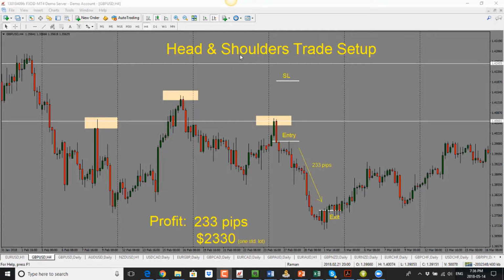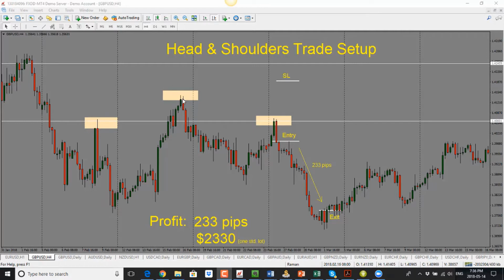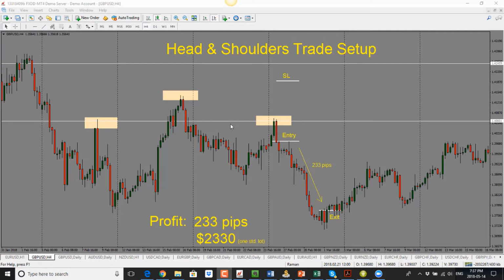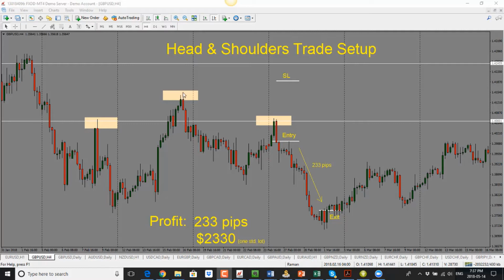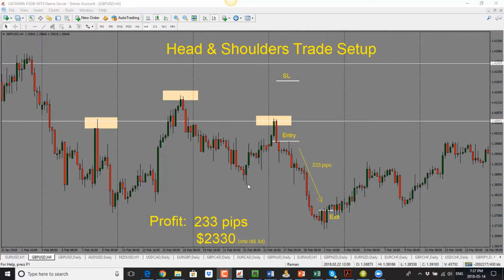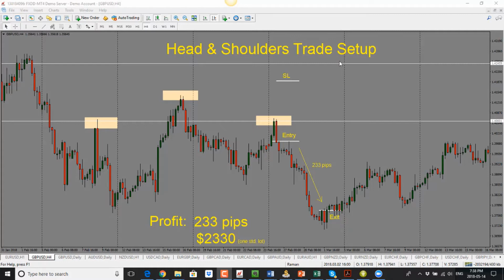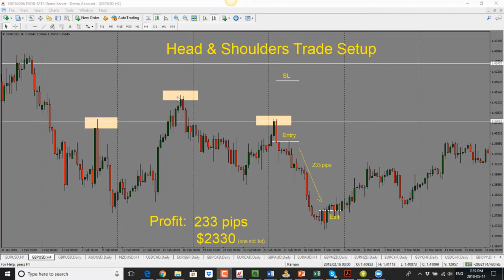Episode 187: How to Trade the Head & Shoulders - Best Chart Pattern to Trade - Trading Strategy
In forex technical analysis, a Head and Shoulders trade setup is a technical reversal pattern that signals a move lower after the price has been bullish. Head and Shoulders chart pattern predicts a trend reversal from a bullish to bearish trend.

Head and Shoulders formation consists of a left shoulder, a head in the middle, and a right shoulder with a line drawn as the neckline. The left shoulder is formed at the end of a bullish move. After the peak of the left shoulder is formed, price reacts and slides lower. The price rallies up again to form the head which is higher than the left shoulder. The price then drops again before rallying up to form the right shoulder. The right shoulder can be at the same level as the left shoulder or lower than the left shoulder. The neckline connects the bottoms of the left shoulder, the head and the right shoulder in a Head and Shoulders Trade Setup. The break of the neckline confirms the Head and Shoulders reversal pattern and signals a move lower.

Head and Shoulders trade setup is a very profitable reversal chart pattern to trade as it predicts trend reversal or beginning of a new bearish trend.

Today in this Episode, I will show you how to identify a head and shoulders trade setup, where to place your stop loss and how to exit the trade profitably.

Episode Highlights:

Trading (00:44)